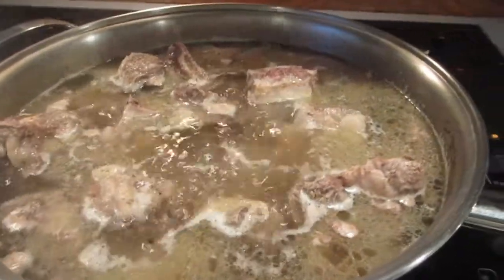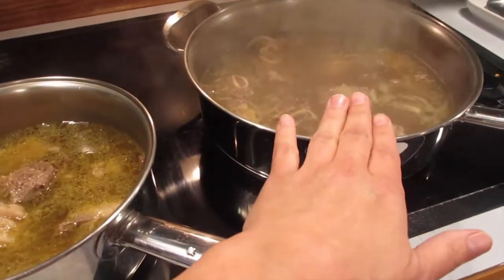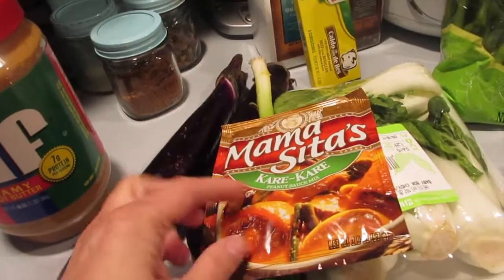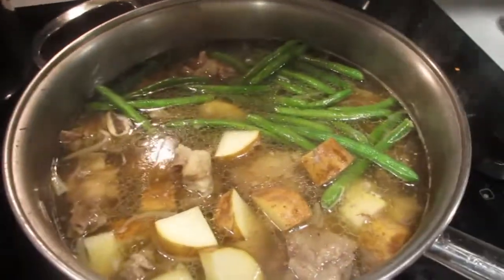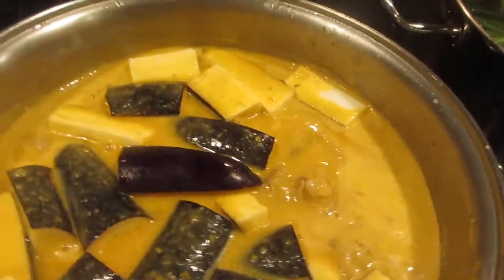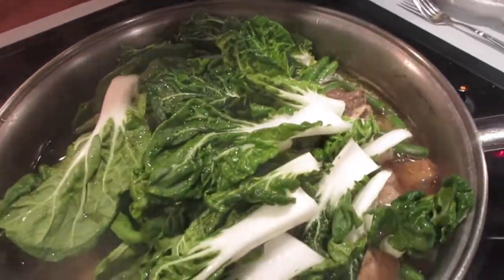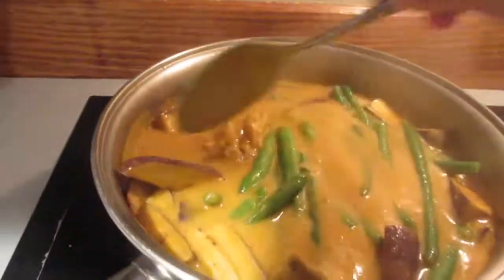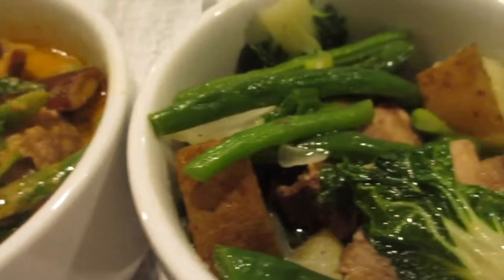Filipino Recipe: Nilaga (Beef Broth) and Kare Kare (Peanut Broth) | aSimplySimpleLife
My March 2017  Scentsy On-Line Party is currently open. Please feel free to browse and order directly through my website. It ships usually within 3-5 days.
Please search under "COMBINE AND SAVE"  to see combo deals such as 3/$14 or 6/$25 Scentsy Bars :-) or "SALES" for current sales or clearance items. Mahalo ...Diane
PLUS all orders place with my link will have a chance to qualify for a custom sign GIFTING at the end of the party event as my way of saying Thank You for giving Scentsy a try and hoping that you will love their products as much as I do :-)  Good Luck!